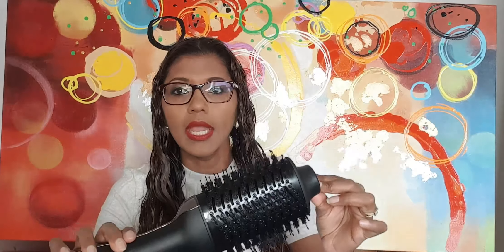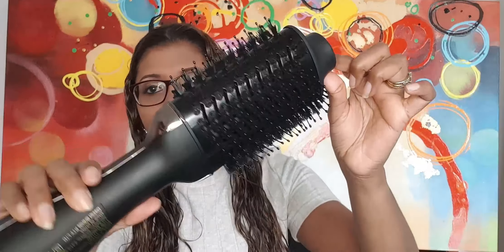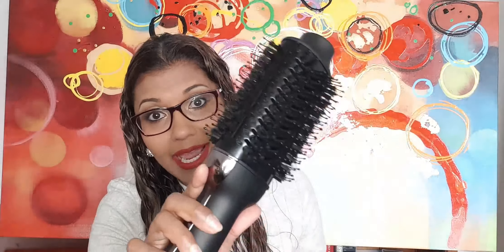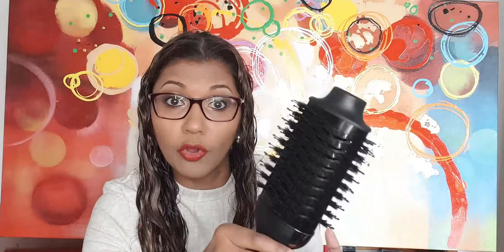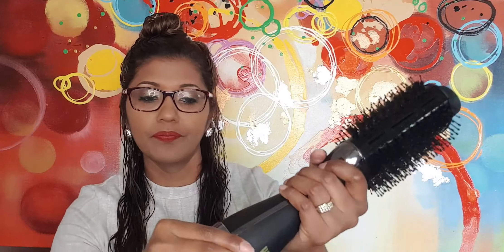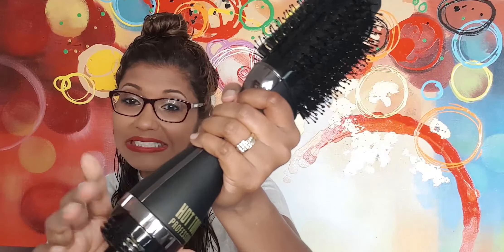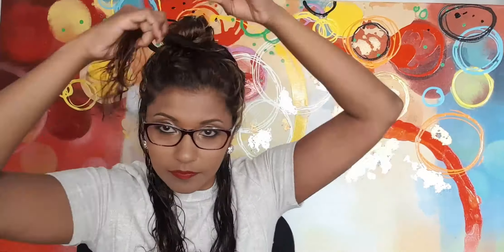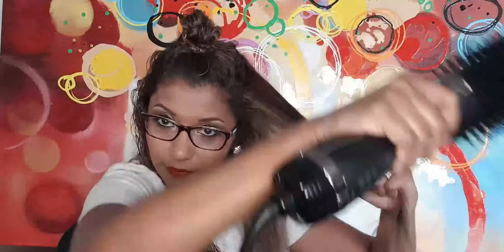Hot Tools One Step Blow Dryer review for Curly Hair - Does it work?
Hot tools one step blow dryer review for curly hair - Does it work? Product review on one of the most popular all in one blow dryers.

Quick and easy salon-style blow wave.

Tresemme heat protectant

GHD smooth and straight spray